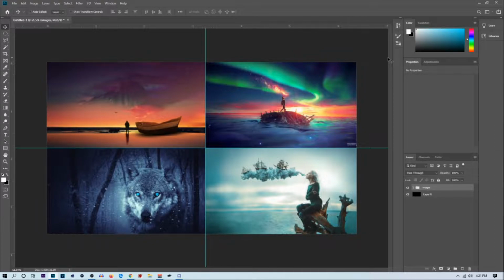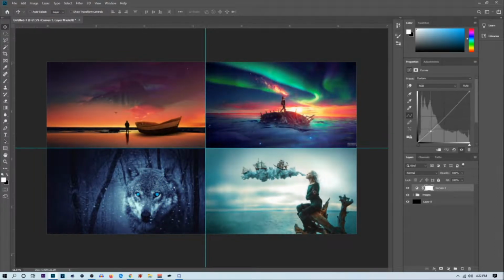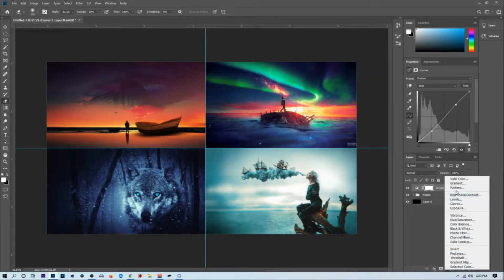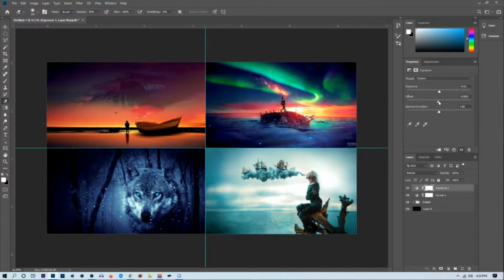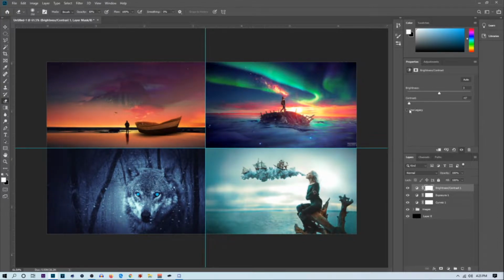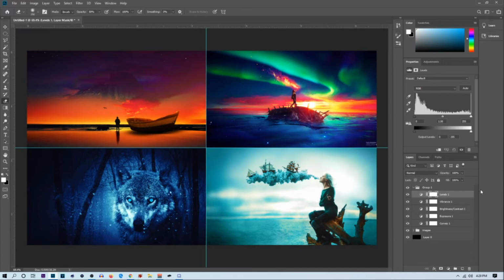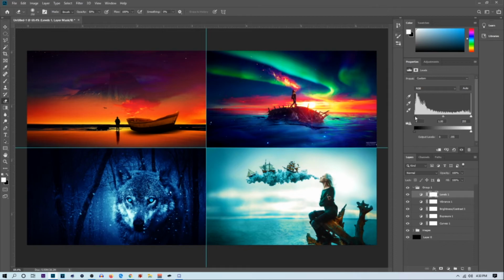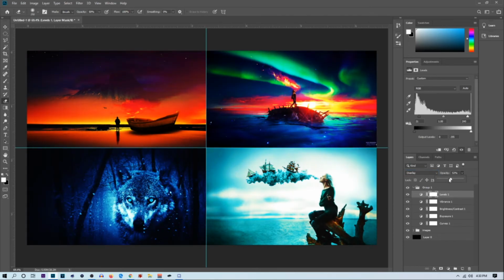HOW TO MAKE YOUR OWN CUSTOM COLOR CORRECTION IN PHOTOSHOP CC 2020!!!